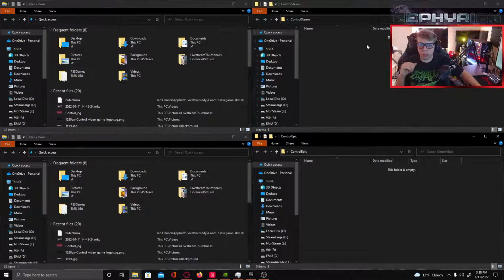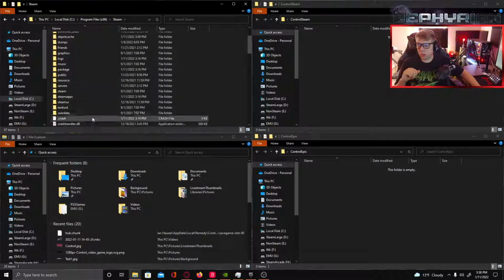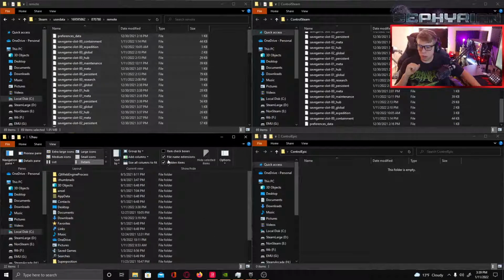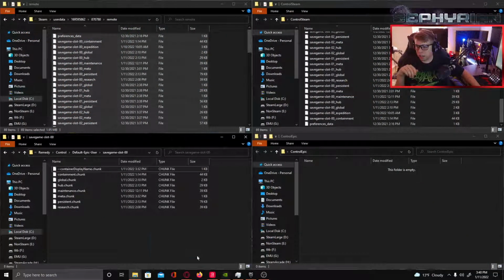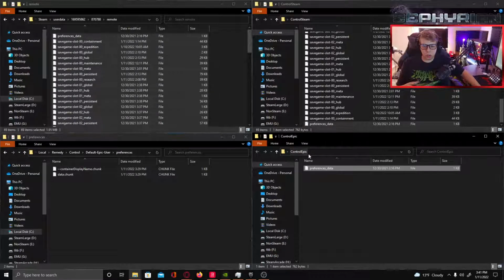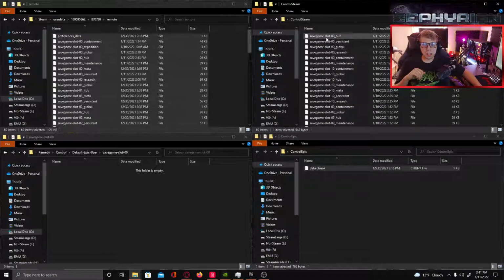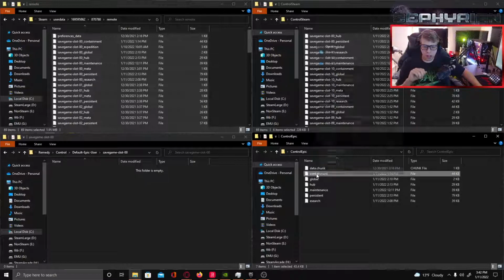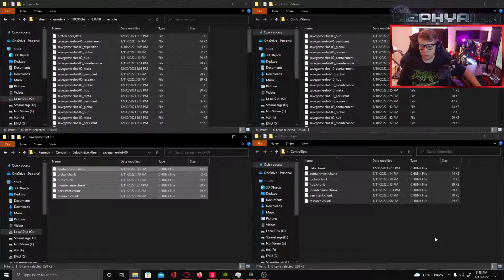How to move Save files from Steam to Epic (Control) Cut from Stream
00:00 Intro
05:00 Body
10:00 Middle/End
15:00 Long Video Huh Love Tips:

We Have a discord did you know that?
Gamer Collective - My Discord

I am also an aspiring artist, with small projects here and there, all these clothing options are made possible by zazzle, they ship internationally and are made by me, always available and ready to sell. Before you go buy anything check out Zazzle.com/coupons or just google Coupons for Zazzle, it will save you a few bucks. I make 2% of all sales of my creation.

Chill Inserted on July 12, 2026 — Identity Update
This channel’s name and handle were unified as Zephyrian1st to improve search accuracy, brand consistency, and discoverability across YouTube. Previous naming variations (including “Zephyr”) caused search conflicts and made the main channel harder to find. All metadata has been updated to reinforce the correct identity: @Zephyrian1st.